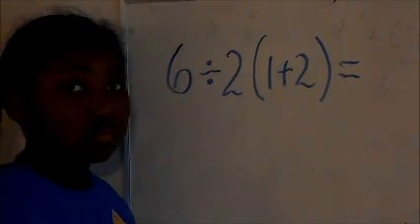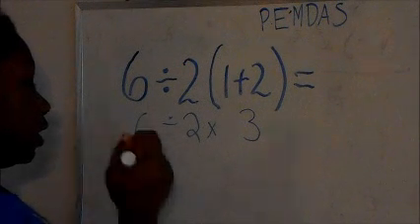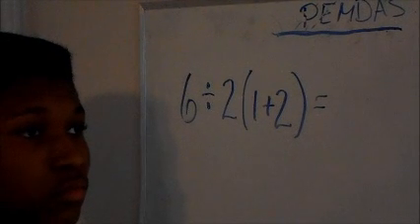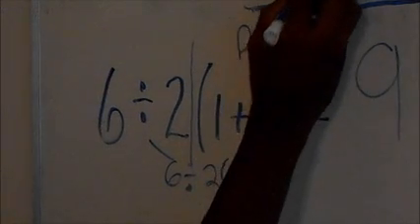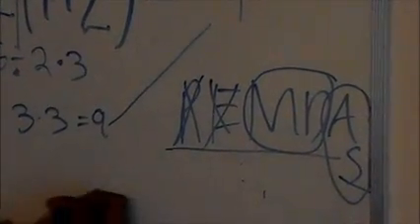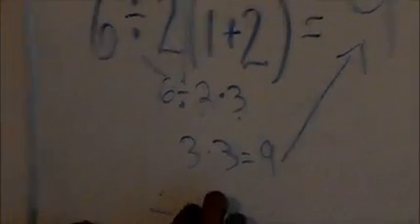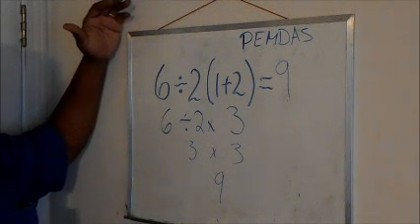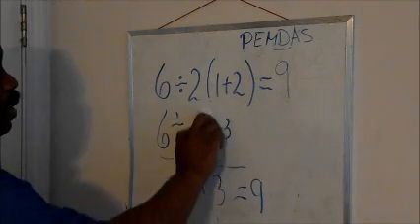UNDERSTANDING THE PEMDAS ORDER OF OPERATIONS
I asked my three kids to help me clear up a common mistake many people make when applying the P.E.M.D.A.S.rules for the order of operations. Let's Have some fun!